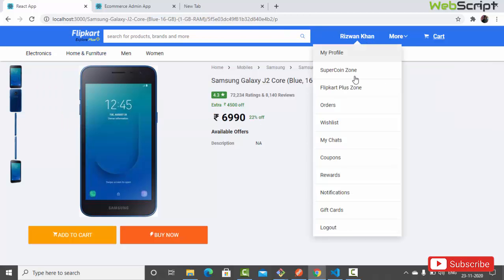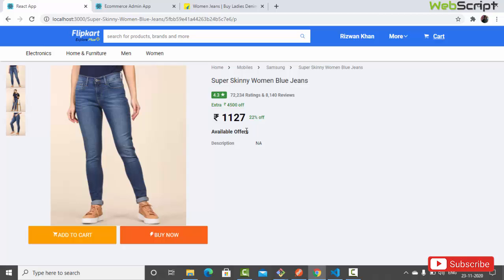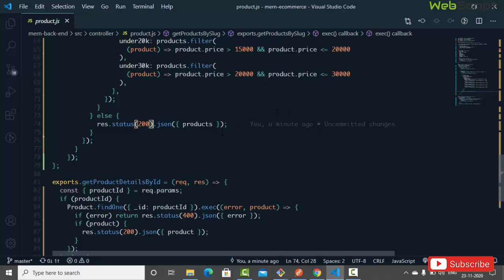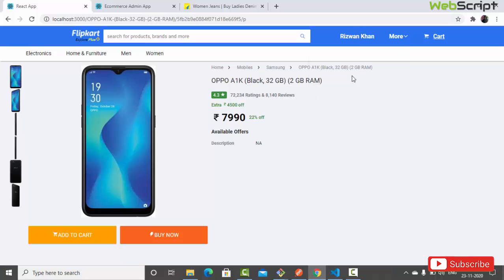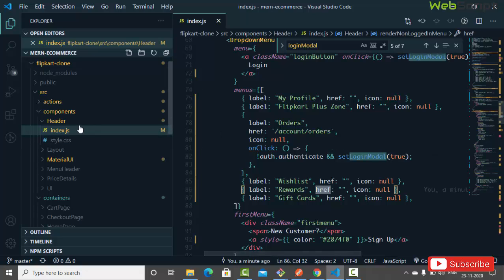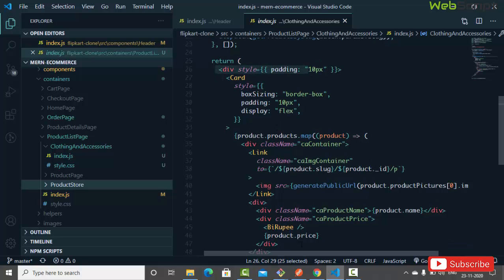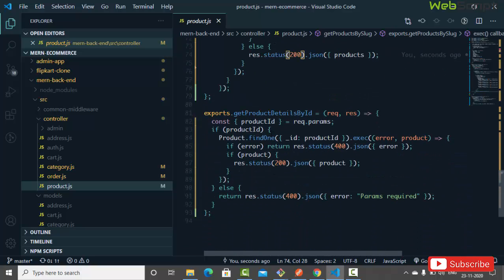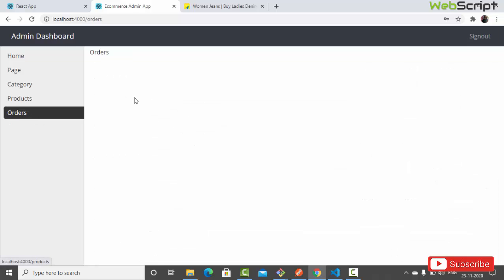MERN Stack Project | Ecommerce Website | Clothing Page - 42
Hey Friends,
This is a mern stack project series and in this series we are creating an ecommerce website flipkart clone and in this video we are going to work on Orders UI revamped and Clothing page